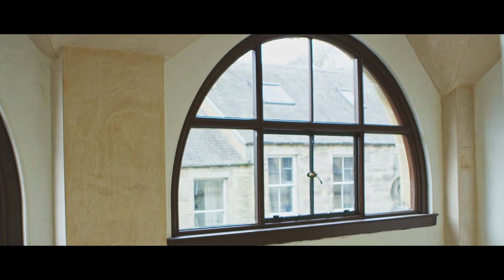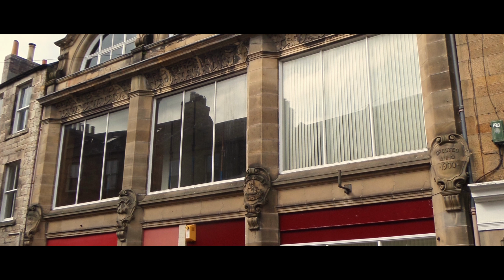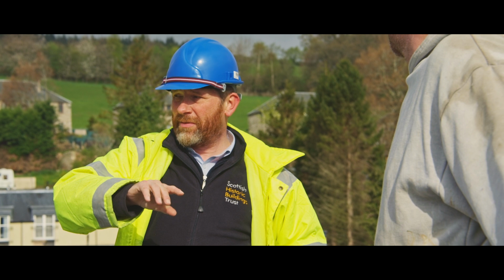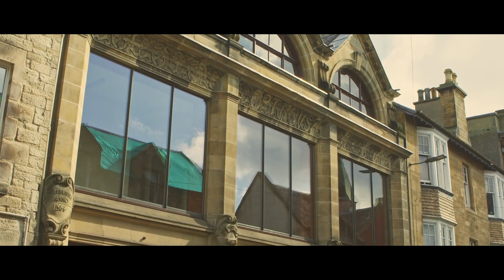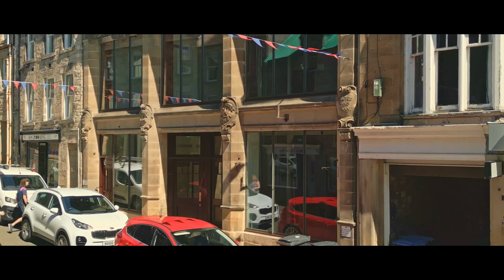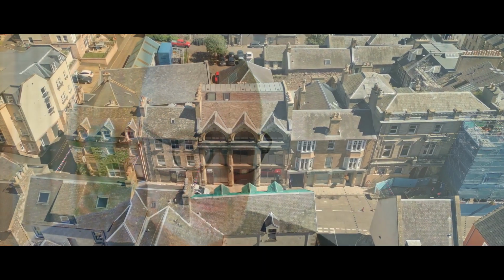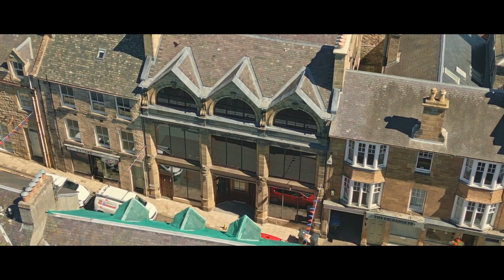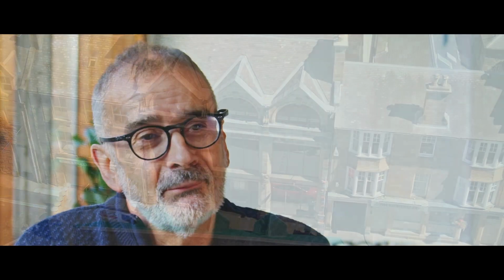Jedburgh CARS Project - Port House - Scottish Historic Buildings Trust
In this video, we're going to take a closer look at the Jedburgh Conservation Area Regeneration Scheme, a fantastic regional Urban Conservation Project located in the beautiful Scottish Borders. I'm excited to share with you the incredible restoration work that has been carried out on the historic Port House in Jedburgh.

To help capture the beauty and significance of this project, Jason Baxter Media was commissioned by The Scottish Historic Buildings Trust to create a stunning short film, which we'll be showcasing in this video.